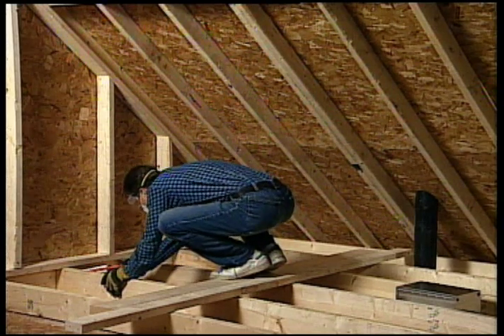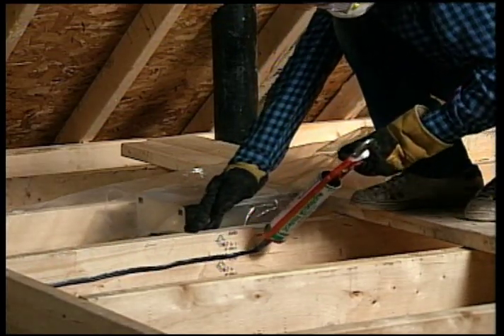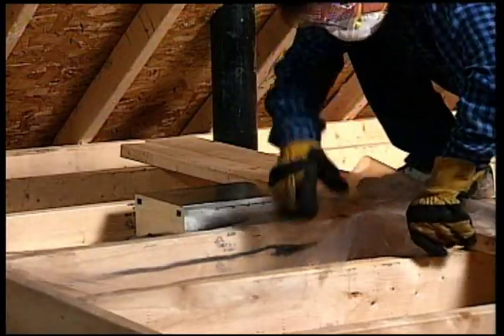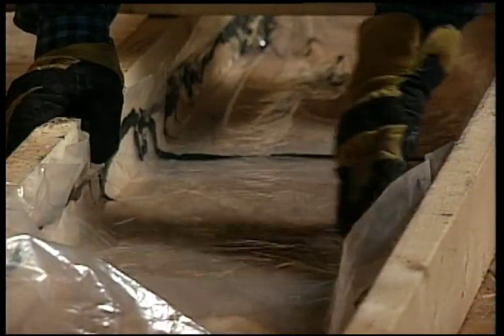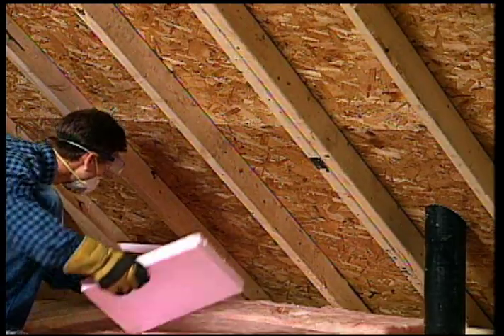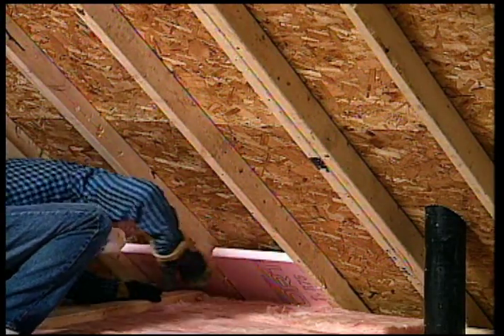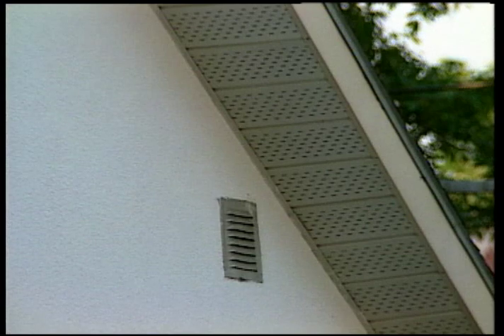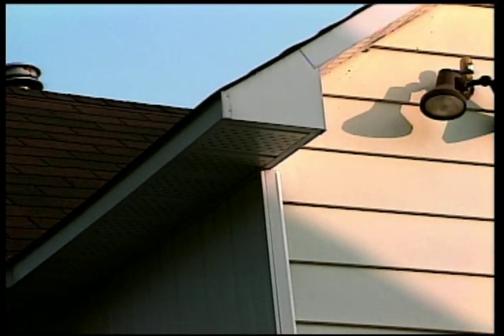Insulating the attic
Learn how to insulate your attic. 35% of heat loss come from badly insulated attic. For full length video and more information on insulating your house, log